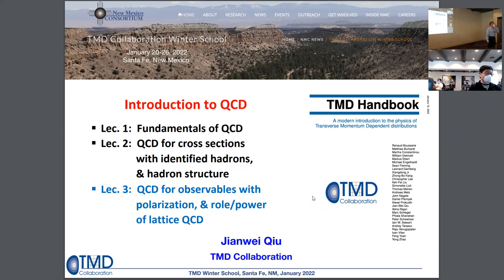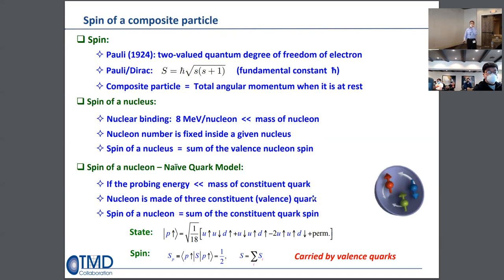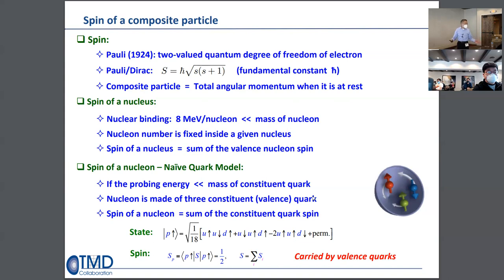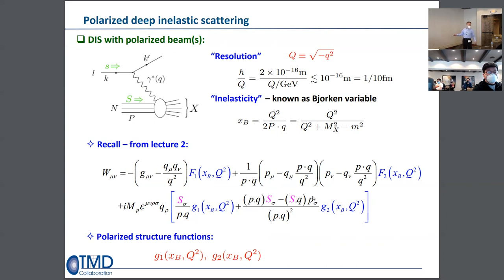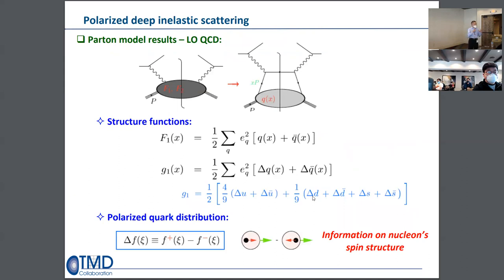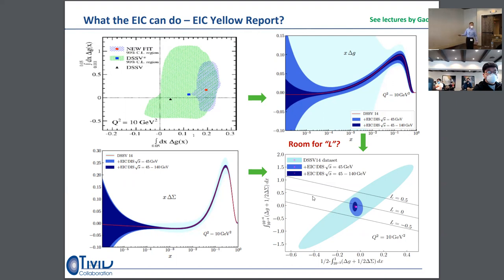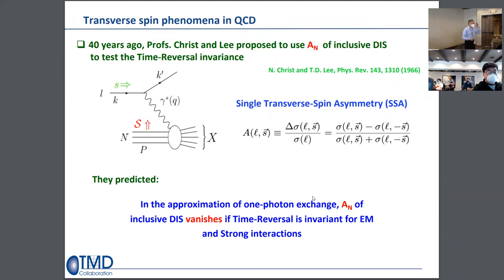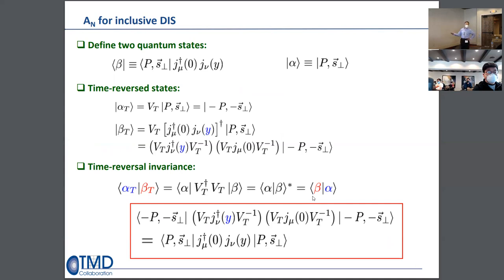Intro to QCD 3/3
Dr. Jianwei Qiu gives his 3rd and final lecture on Quantum Chromodynamics during TMD school 2022

0:00 Introduction
3:40 Polarization, Spin Asymmetry (A_LL, A_L, A_N)
11:20 Spin of Composite Particles and Background
15:52 Current Understanding of Proton Spin
19:12 Polarized DIS
28:29 Interpreting PDFs and Proton Spin Crisis
37:25 What can EIC do?
39:56 Transverse Spin Phenomena
42:15 A_N for inclusive DIS
47:11  A_N for Hadronic Collisions
51:49 Current Understanding of A_N
53:39 How Collinear Factorization Generates A_N
57:59 Relevant Twist-3 Distributions and Color Magnetic Force
1:02:57 Evolution Kernels-- An Example
1:03:57 How TMD Factorization Generates A_N
1:08:20 Orbital Angular Momentum
1:10:50 GTMDs
1:13:27 Angular Momentum  and (quasi-) PDFs from Lattice QCD
1:24:27 Observables with Identified Hadrons- Phenomenology
1:25:26 Connection to TMDs and Conclusion
1:32:03 QnA